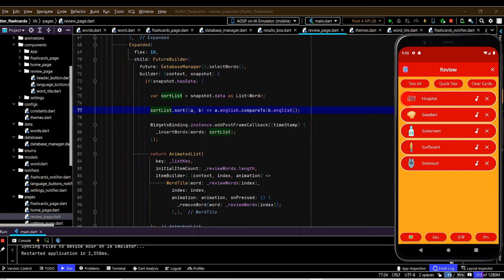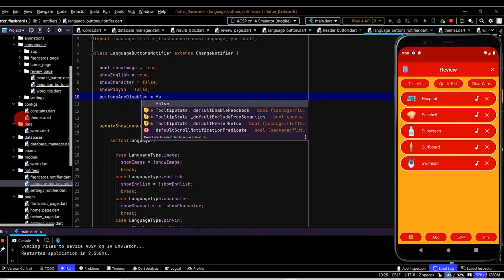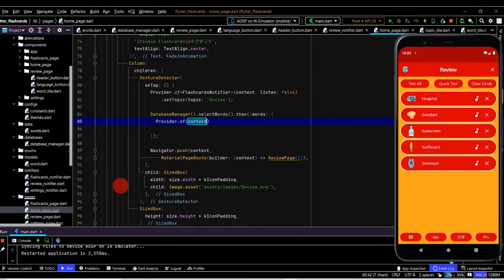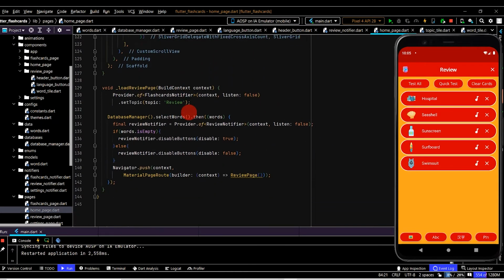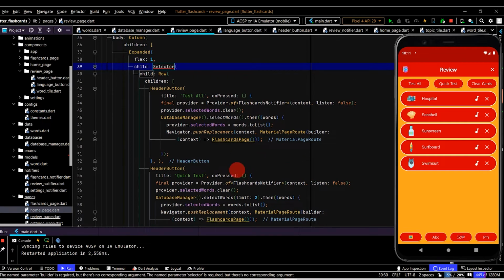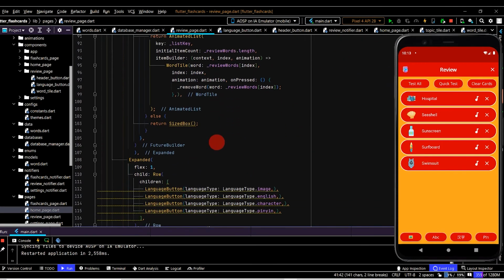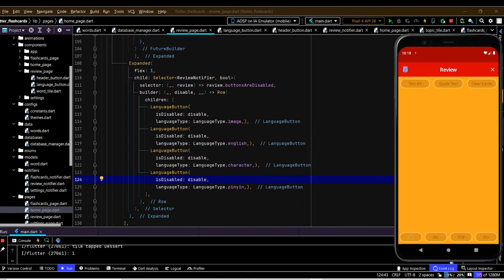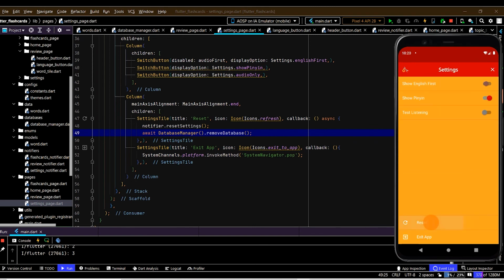Build a Flashcard App in Flutter! #31 - Disable Review Page Buttons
In this video, we update the Review Page so the buttons are automatically disabled when there are no flashcards. We will use the Selector class from the Provider Package to help put this in place.